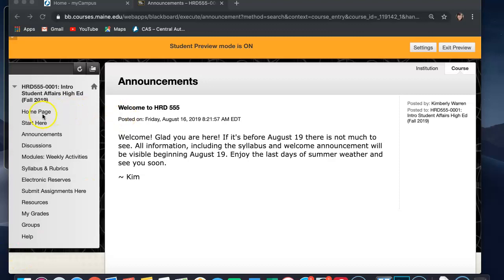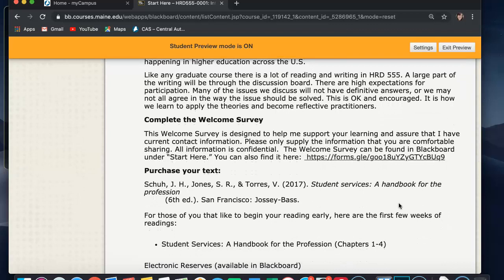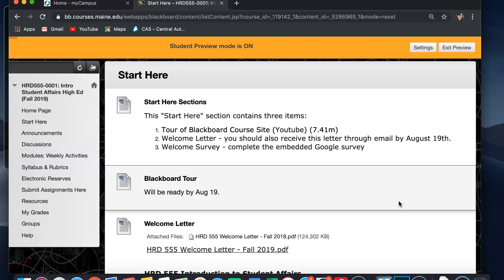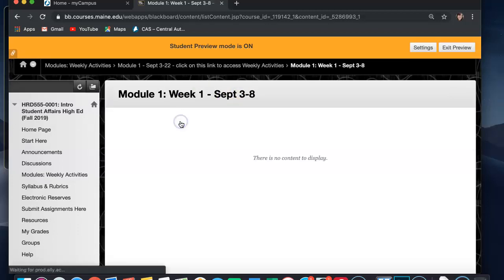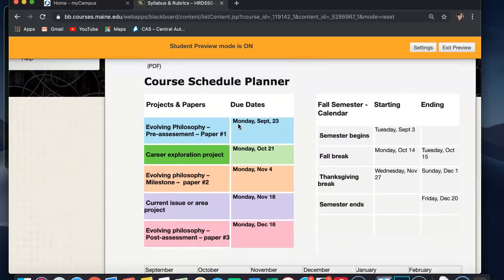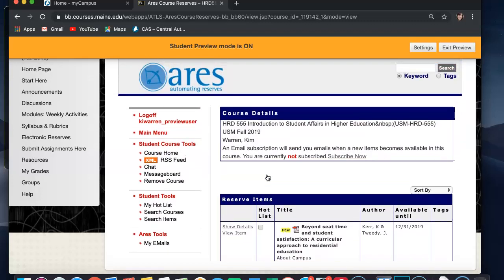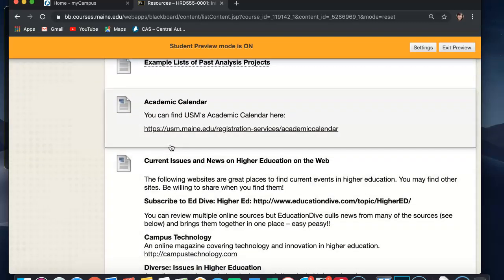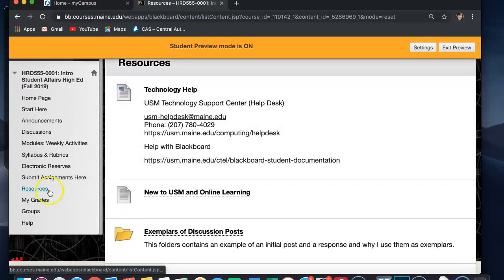HRD 555 Blackboard Tour